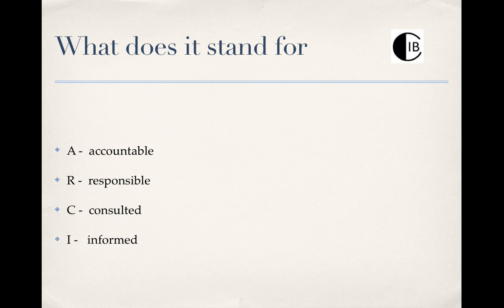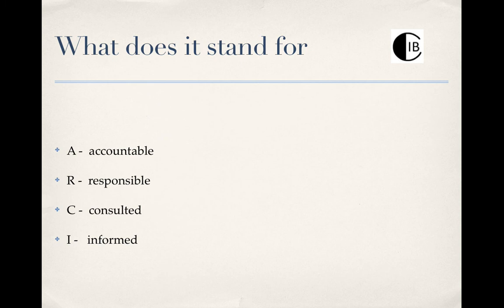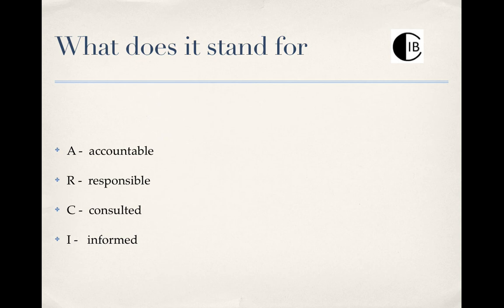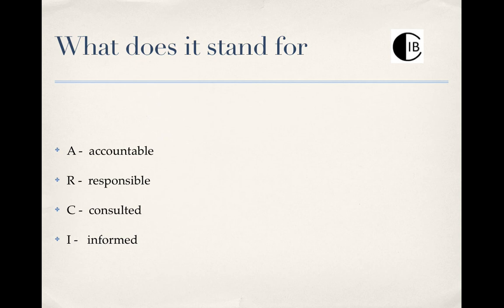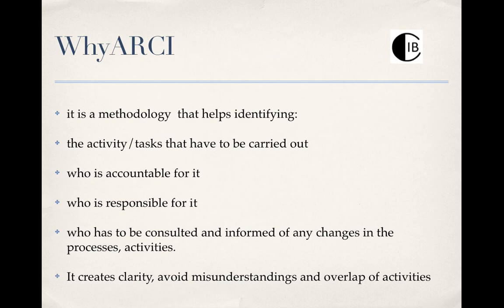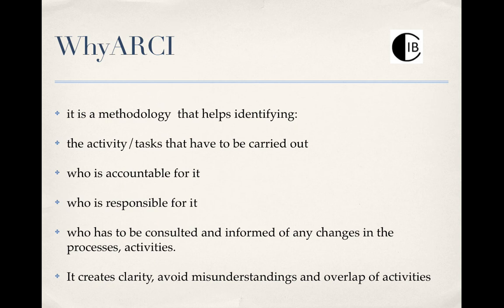ARCI Methodology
An easy and effective way to identify people who0 are accountable and responsible for funcitons and activities within an organisation